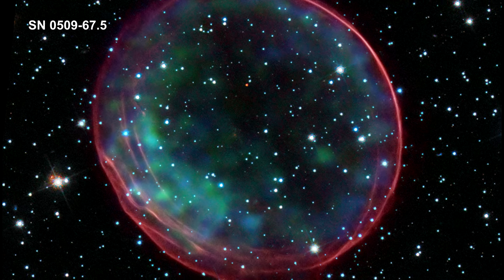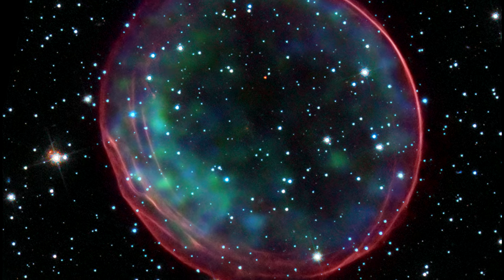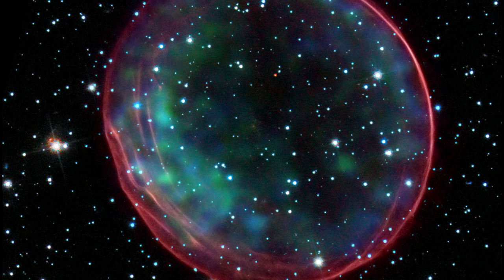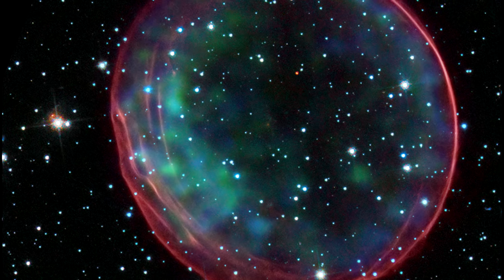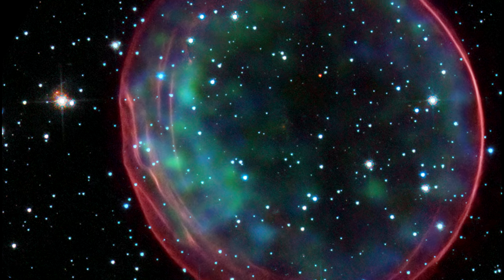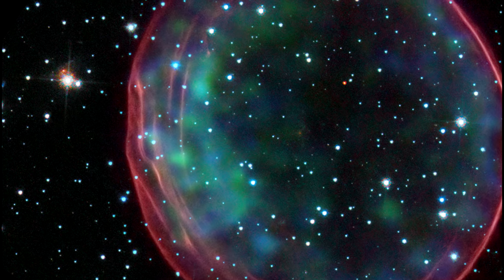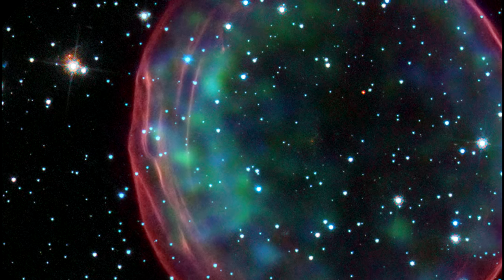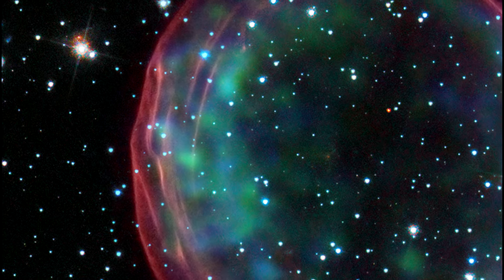Classroom Aid - SNR 0509